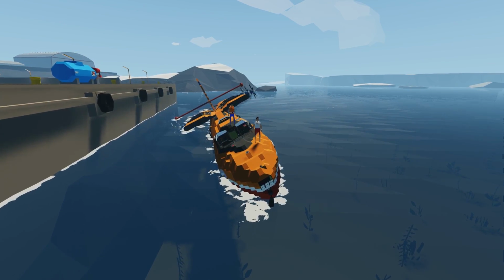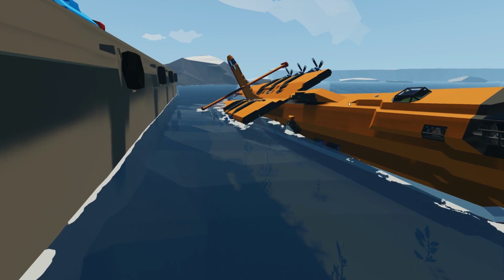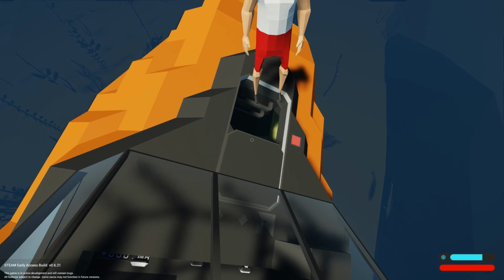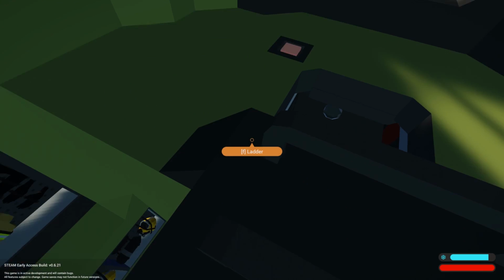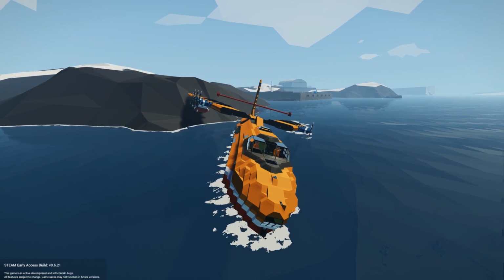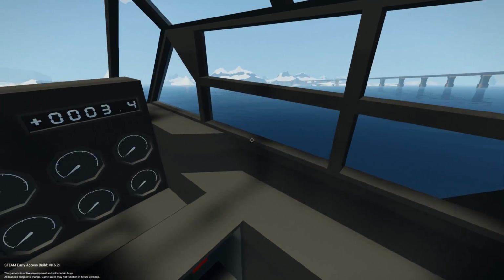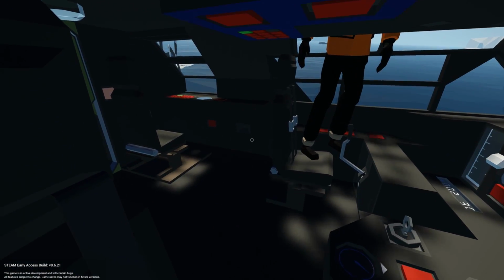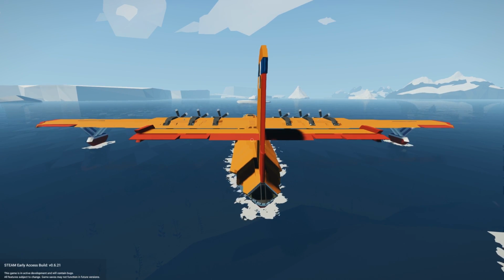WE ATTEMPTED TO TOW A BOAT WITH A PLANE! - Stormworks Build and Rescue Multiplayer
Welcome to Camodo Gaming's Let's Play of Stormworks Update Gameplay. Today we are doing some advanced plane crash survival in Stormworks!